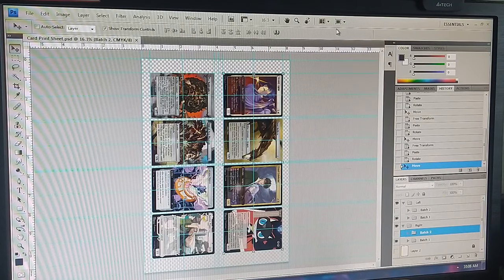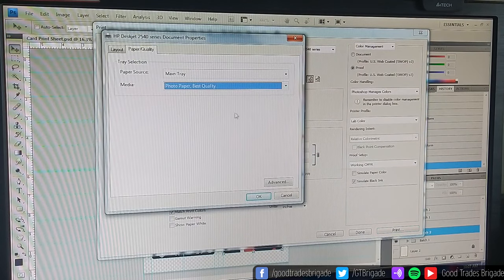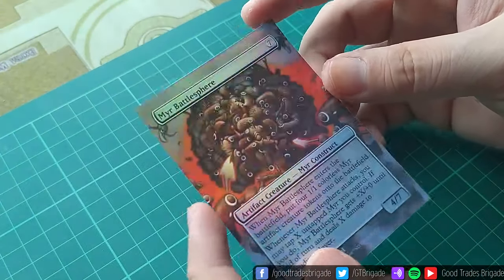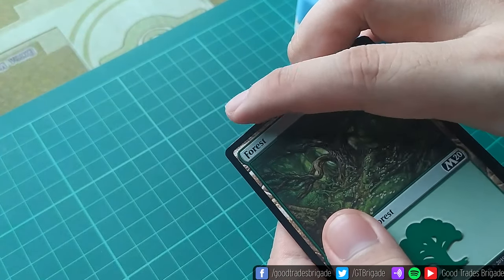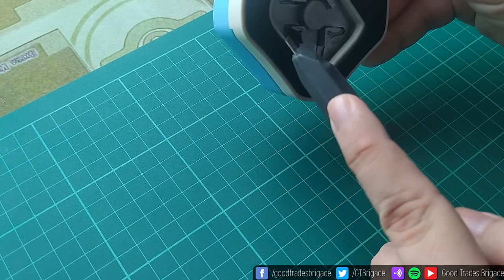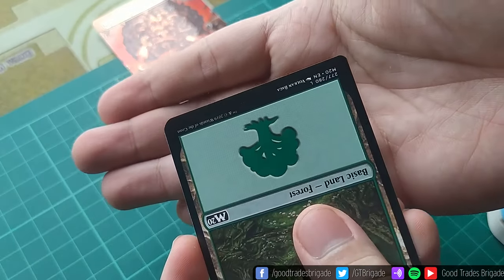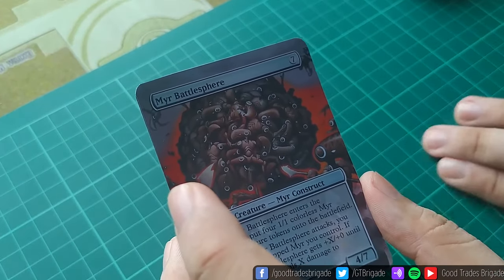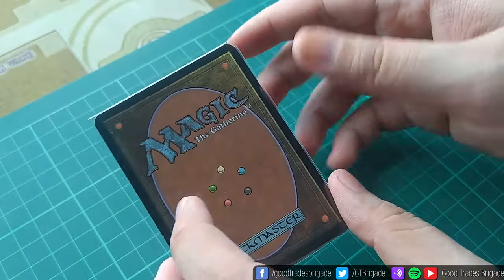How to make foil proxies for MTG and other TCGs! Without acetone! (1/2)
Here's Migoy's process on how to make foil proxies for Magic: The Gathering, Pokemon TCG, Yu-Gi-Oh! etc, without needing to use acetone to erase an actual foil card. These are essentials holographic foil stickers sized for TCGs and can be made using an inkjet printer.

Materials used:
HP Deskjet 2545 All-In-One Printer

You can find all of our Podcast episodes on your favorite podcatcher